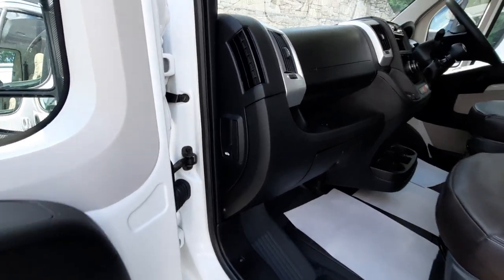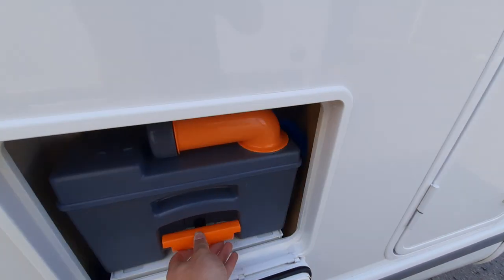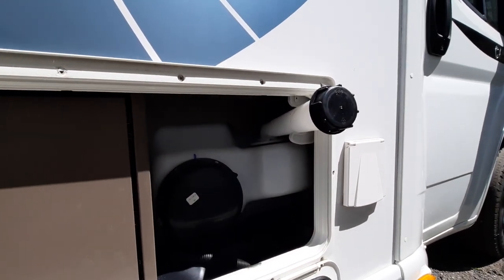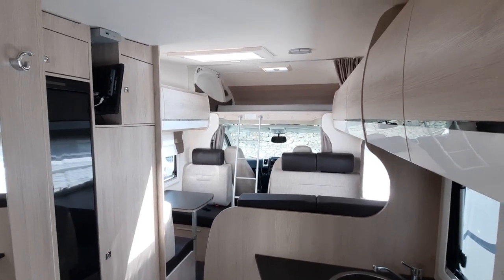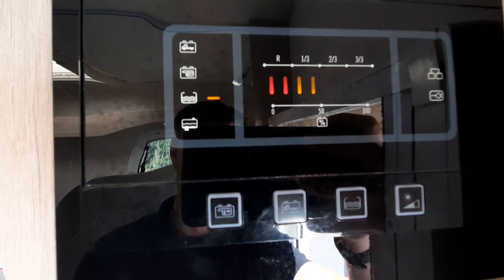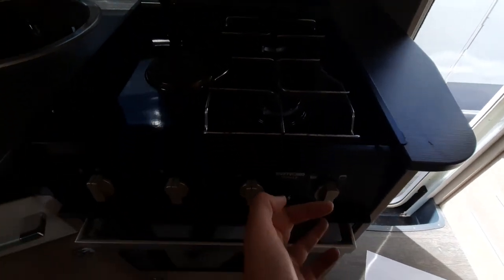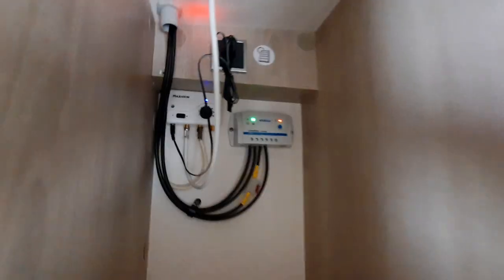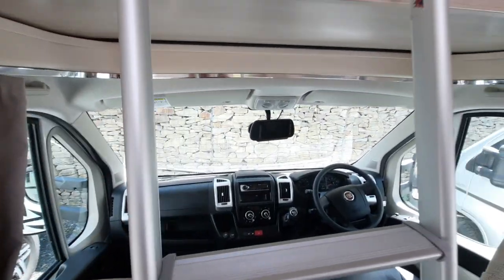Chaussson C656 Flash Emm Bee Motorhomes